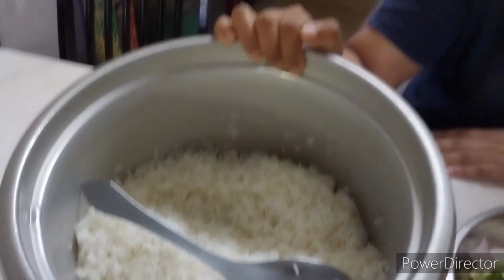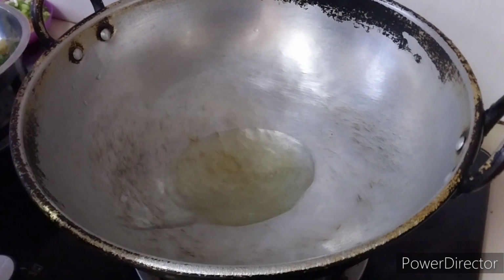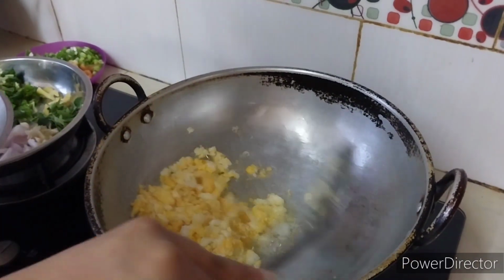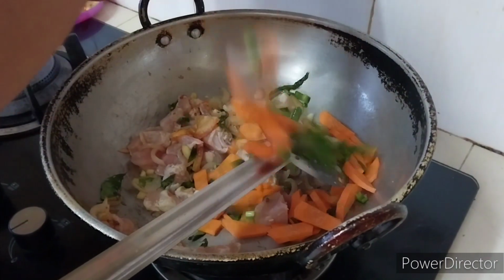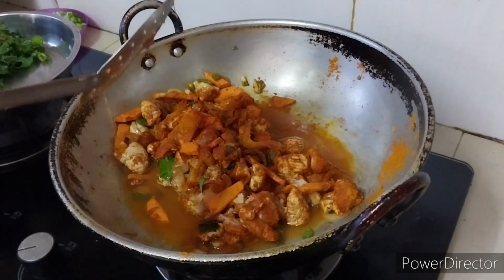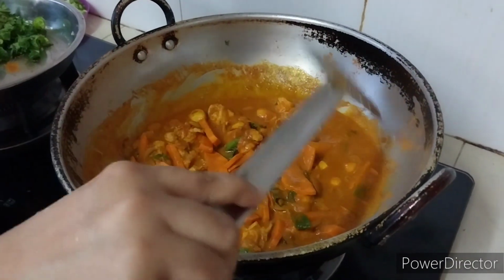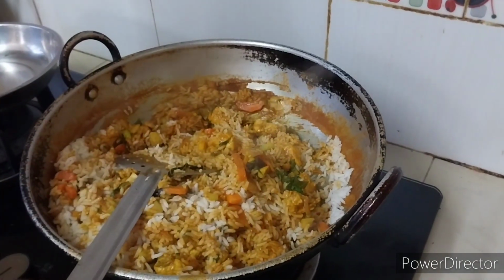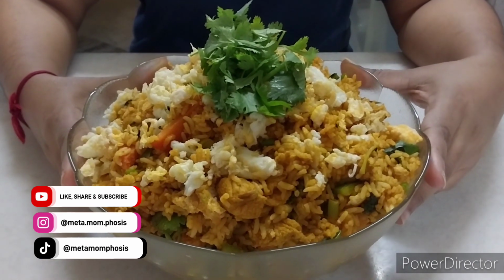My Style Indian Fried Rice Recipe